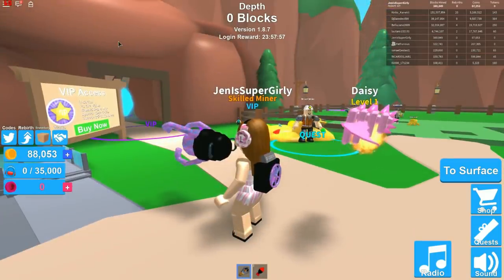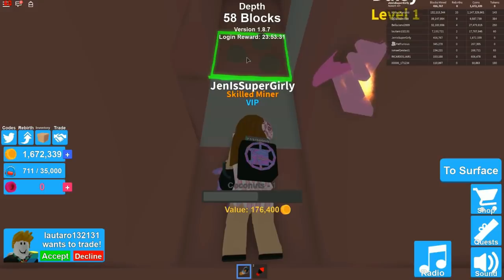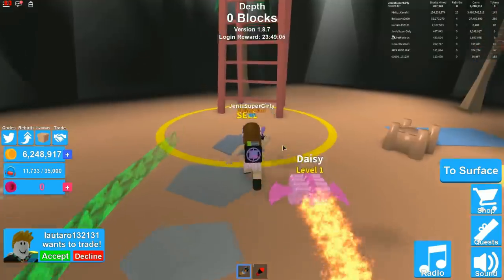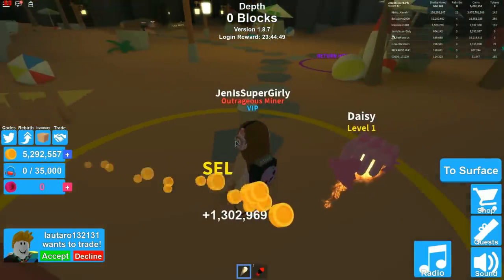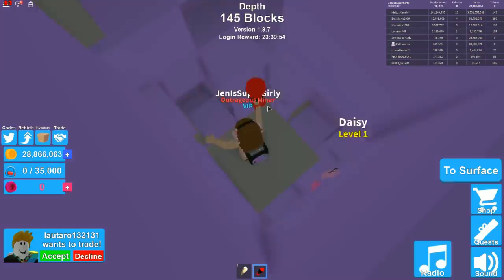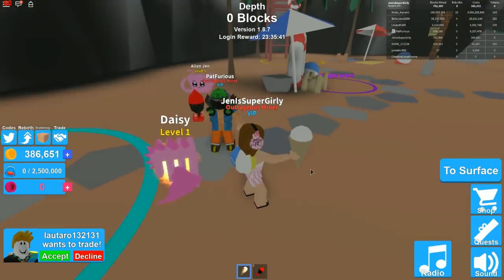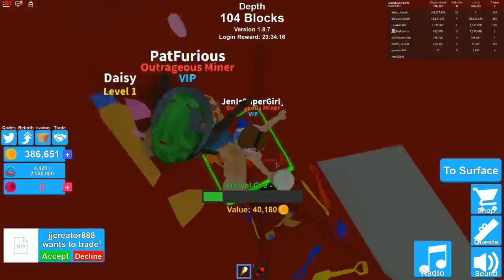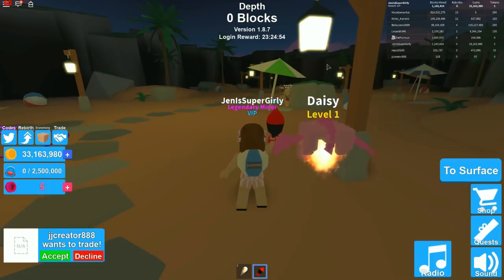Roblox: BEACH DIMENSION CHALLENGE!!! MINING SIMULATOR [6]